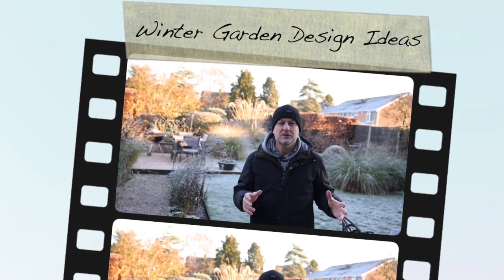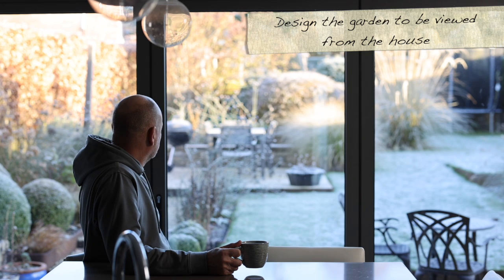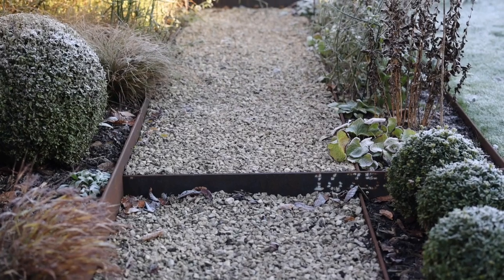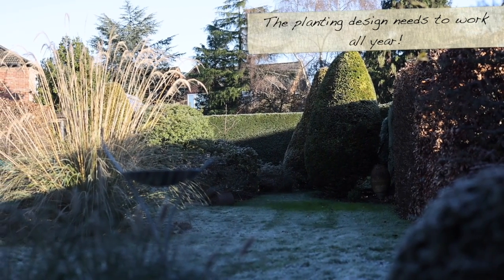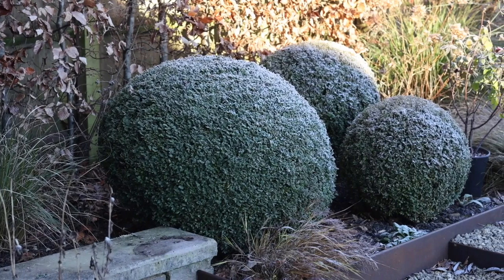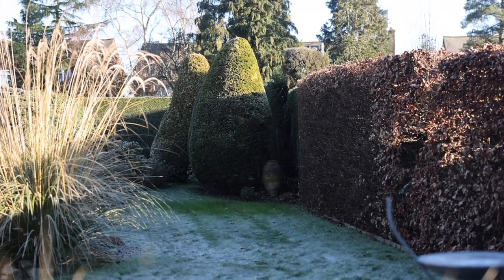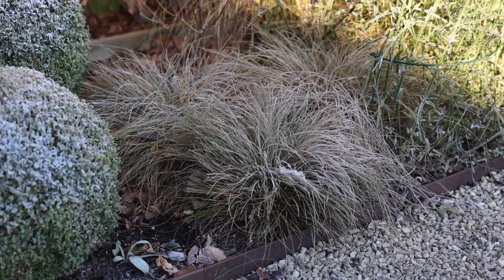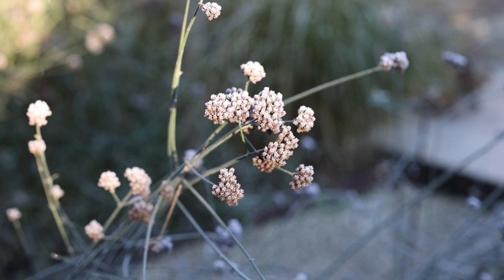Winter Garden Design Ideas for the Modern Home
Garden Design ideas for the winter garden.  With todays modern homes having more and more structural glazing it is important the garden looks good all year round.  Gardens need to look good through all the seasons. In this video I discuss how I have achieved this in my own garden.  Using the right hardlandscaping materials and structure to create focal interest.  The hardlandscaping then needs to be complimented with the right planting to create structure and interest.  How to use different planting forms and textures to create interest in  the design of a garden for a modern home.